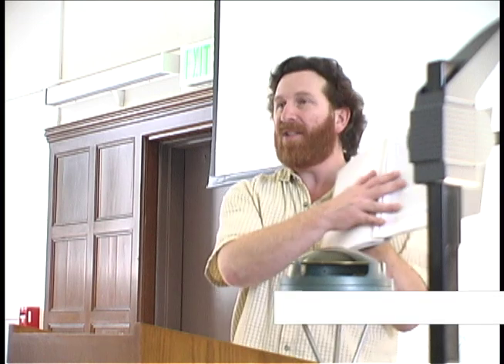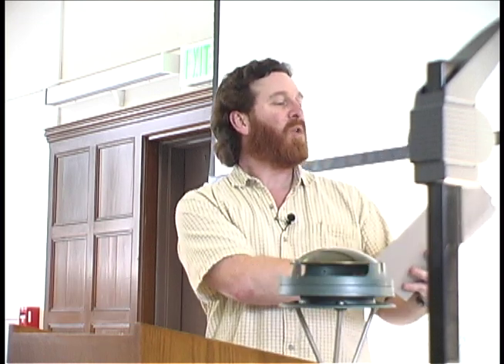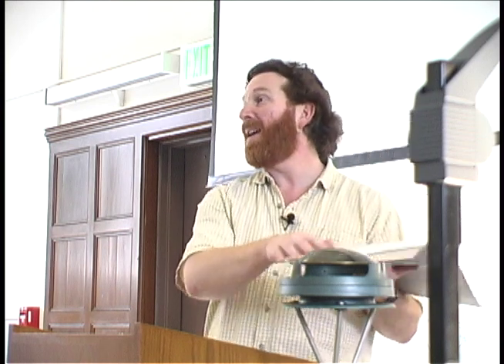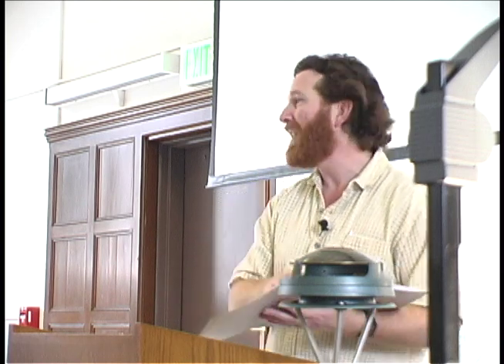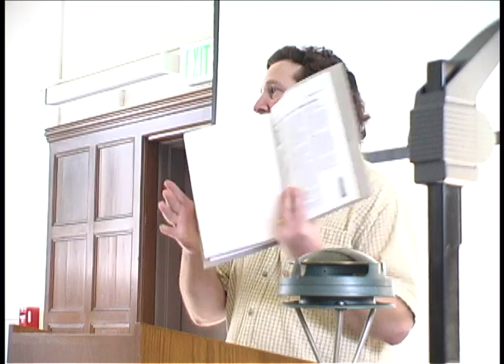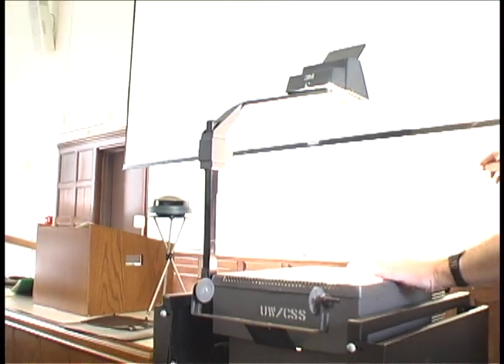Solar System Sizing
Determining the size of solar panel installation for you home.